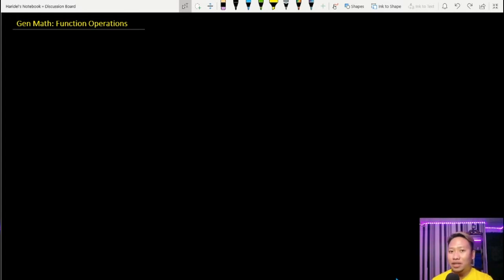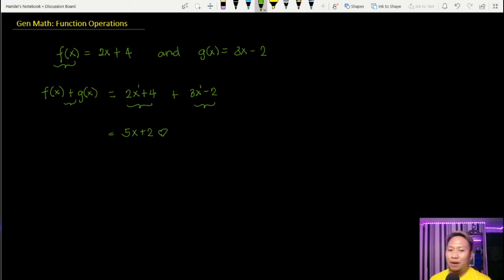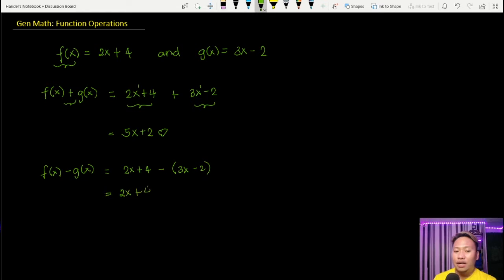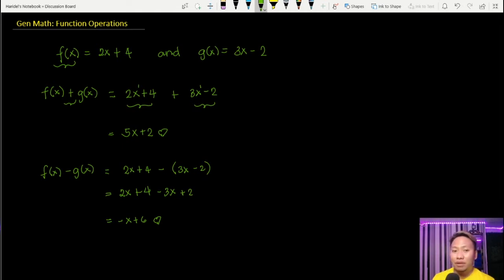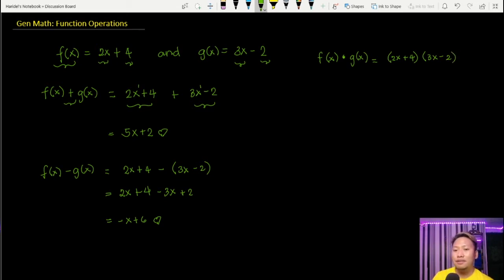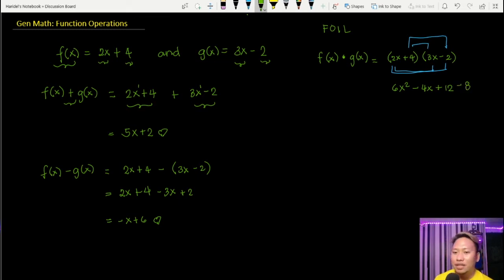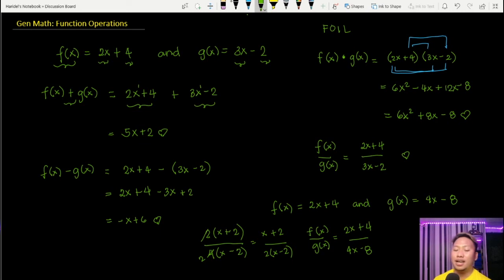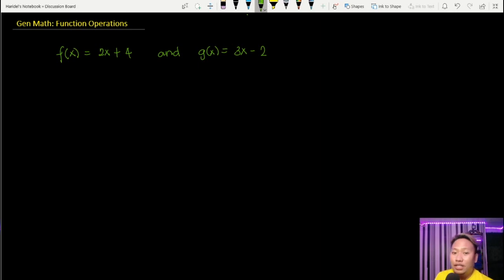Operations on Function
This video shows how to process operations of function.